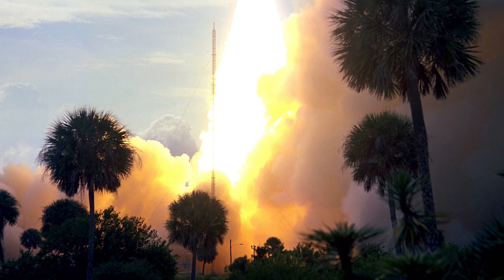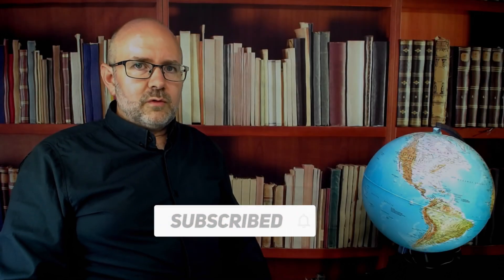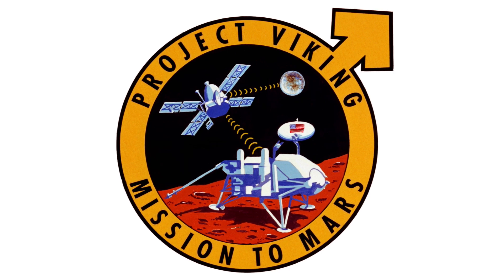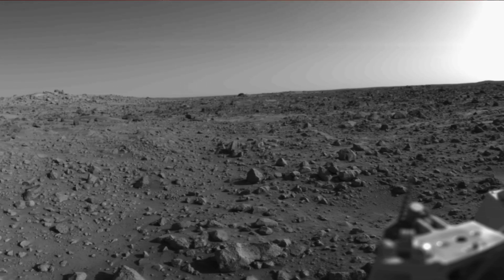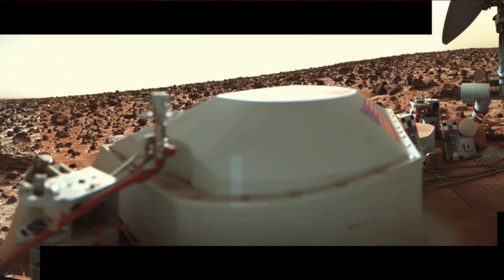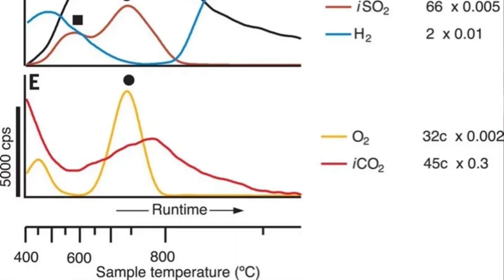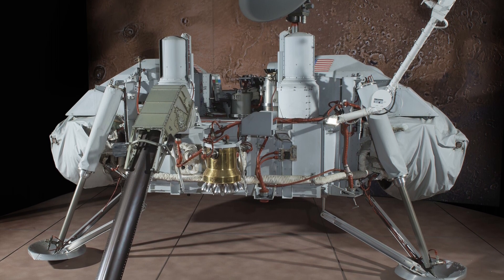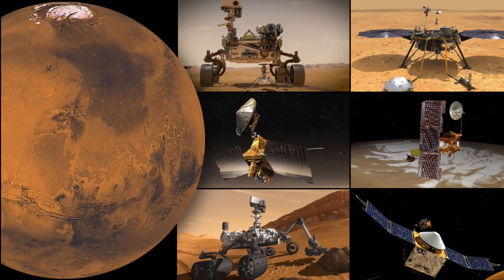20th August 1975: NASA launches Viking 1, the first lander on Mars to send images back to Earth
The Viking program was developed by NASA’s Langley Research Center and managed by the Jet Propulsion Laboratory. Viking 1 was launched from Cape Canaveral, Florida, on 20 August 1975 and took nearly 11 months to reach Mars.

After a successful journey of half a billion miles, the Viking 1 orbiter entered Martian orbit on 19 June 1976. The lander was released on 20 July 1976 and descended to the surface of Mars, touching down in Chryse Planitia, a relatively smooth region selected for its safety and scientific interest. Although the USSR’s Mars 3 lander had previously achieved a soft landing on the surface of the planet, Viking 1 was the first spacecraft to perform both a successful landing on Mars and transmit images from the surface.

In addition to sending pictures of the surrounding terrain back to Earth, the lander provided meteorological data and conducted a series of experiments designed to analyse Martian soil and search for biological activity. Although the results of the biological experiments were inconclusive, the mission significantly advanced scientific understanding of Mars. The orbiter continued to map the surface from above, returning thousands of images and data sets.

Viking 1's lander operated on the Martian surface for over six years, far exceeding its original 90-day mission. The orbiter functioned until 1980. Together with Viking 2, launched on 9 September 1975, Viking 1 provided information about the planet’s atmosphere, surface composition, and seasonal changes that laid the groundwork for future Mars exploration.